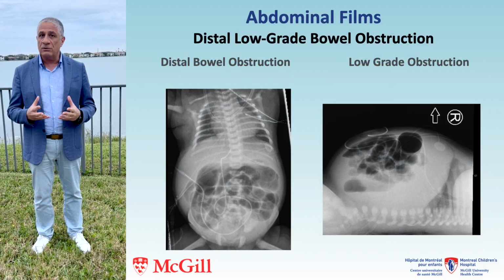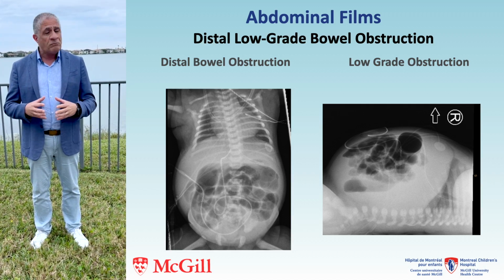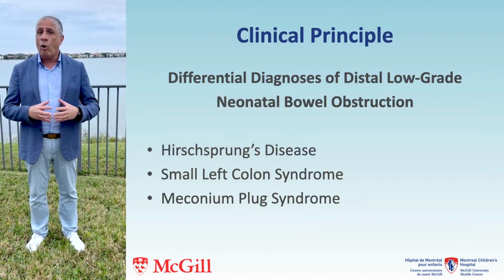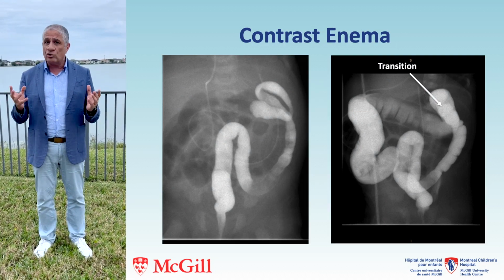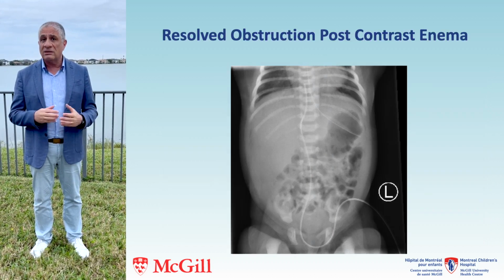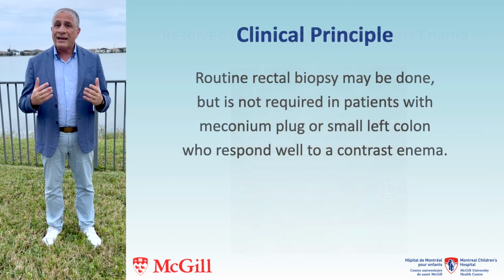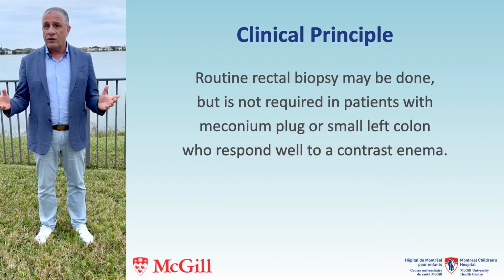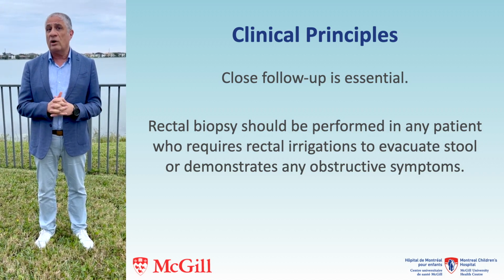CBCLIPS Episode 46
In this episode, I discuss the presentation and management of low-grade functional colonic obstructions in neonates, including small left colon syndrome and meconium plug syndrome.